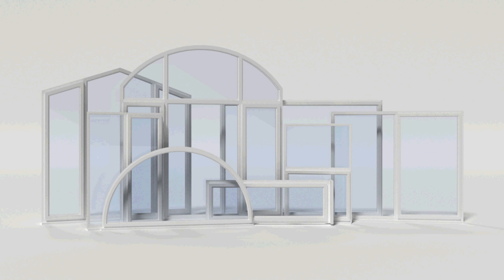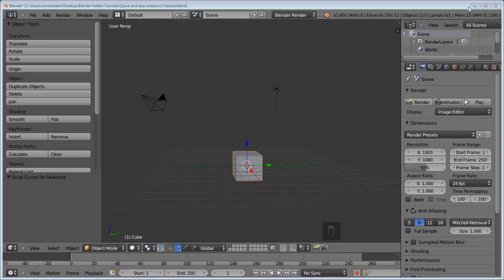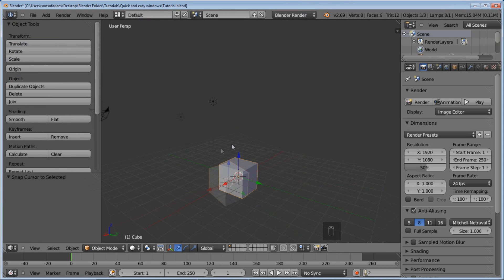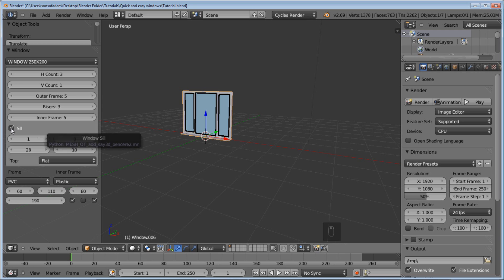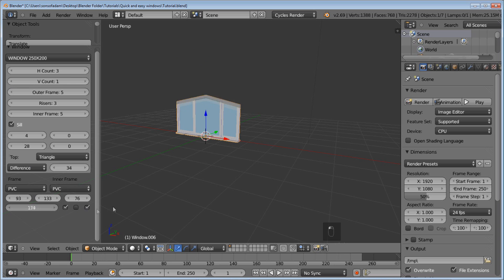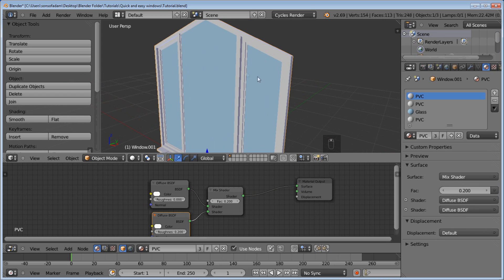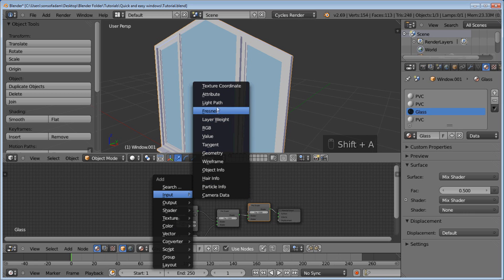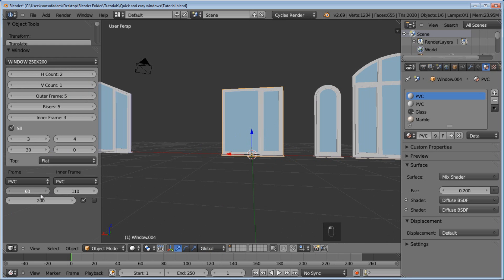Window Generator Crash Course - Blender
Easily learn how to create realistic windows in cycles using the window generator add-on for Blender.

Make sure you save it in the "Add-on" folder inside the "Scripts" folder in the main blender folder on your harddrive. (See video for details.)